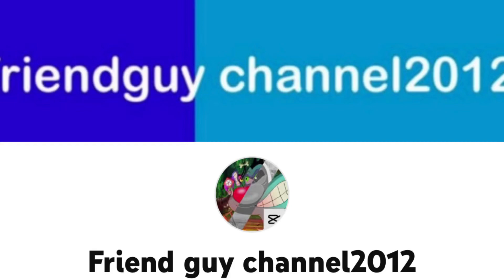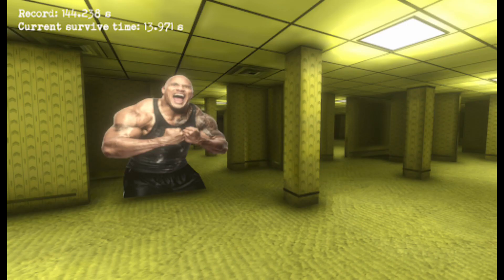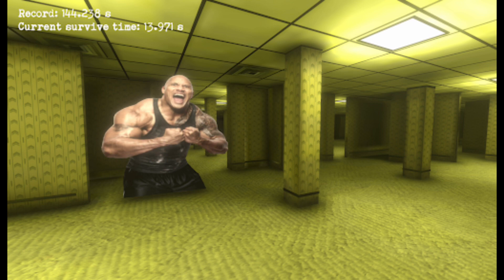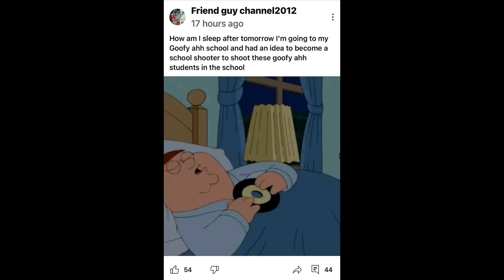Exposing @YourLocalEgyptianKid for making a school shooting joke